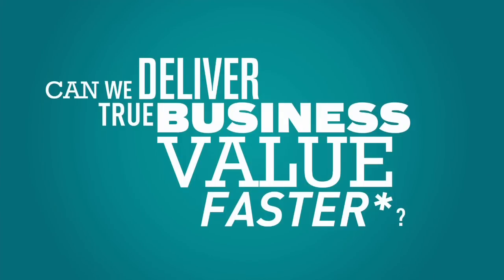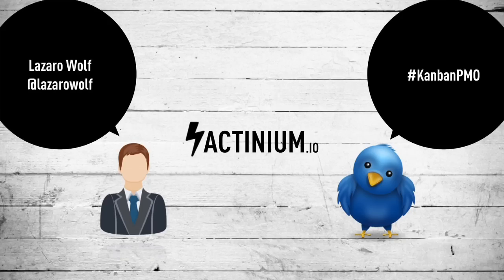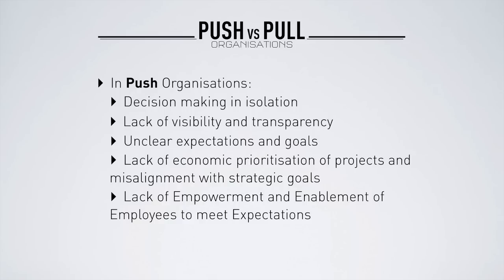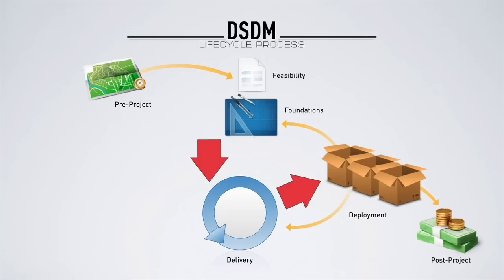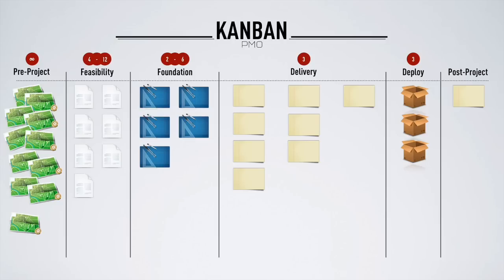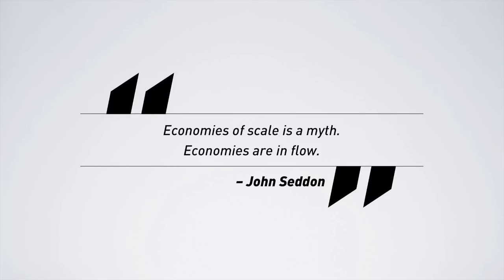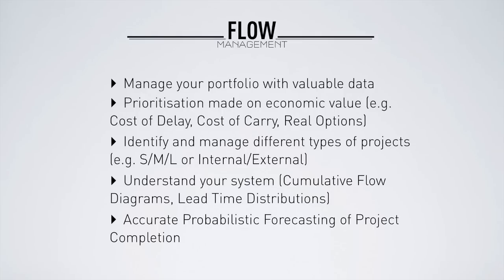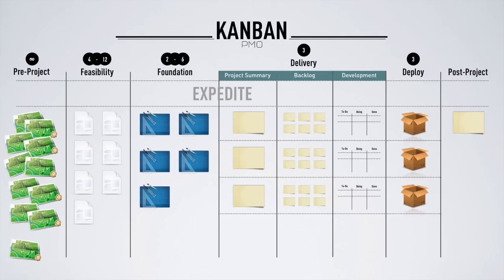Lazaro Wolf - The Kanban PMO: How to improve an existing PMO using Kanban and AgilePM